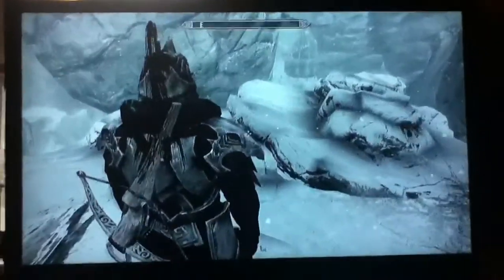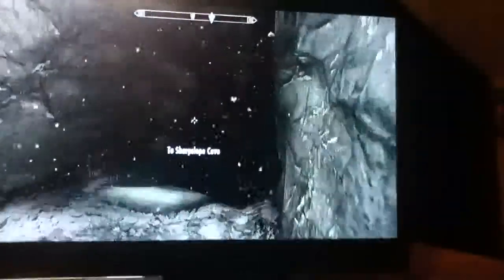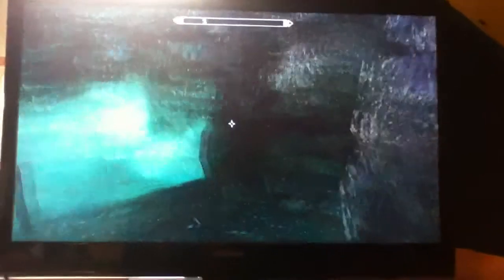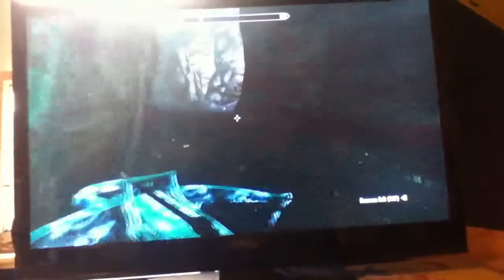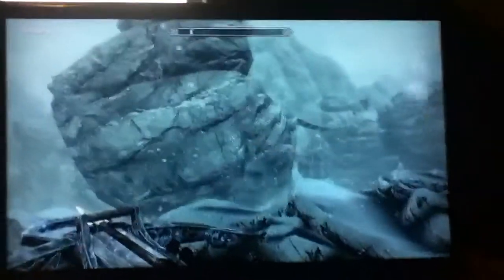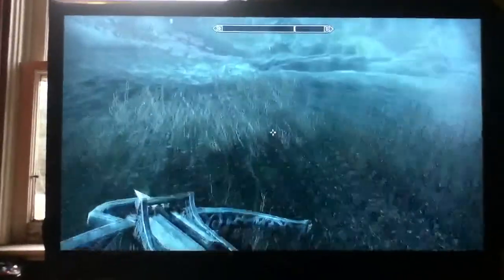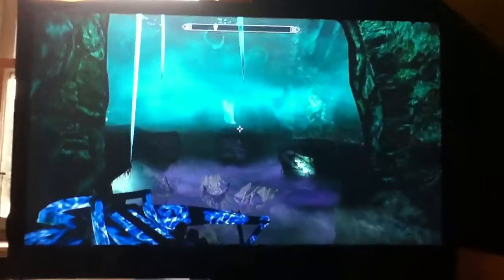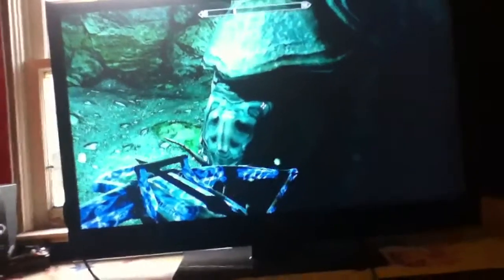Skyrim Dawnguard Shellbug locations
Locations for the only 2 shellbugs